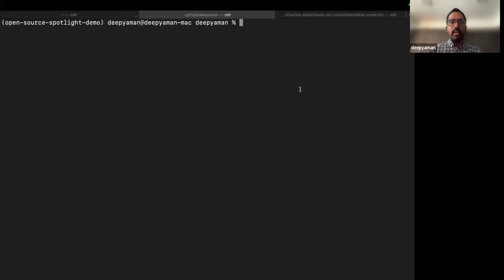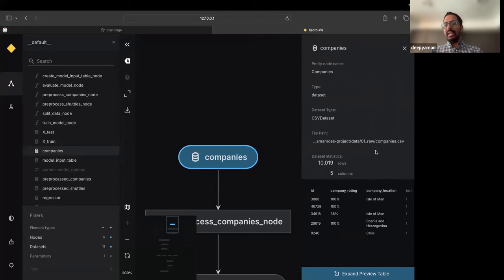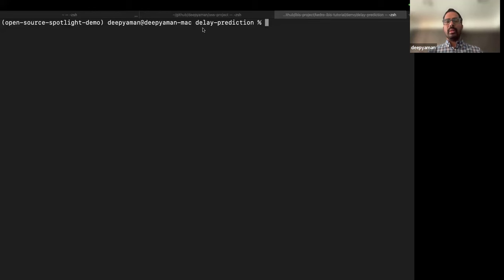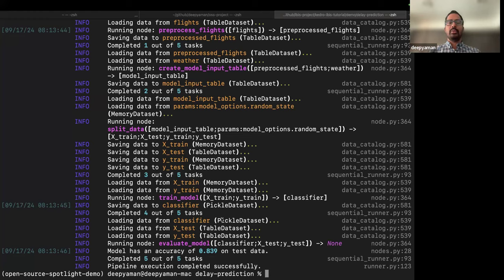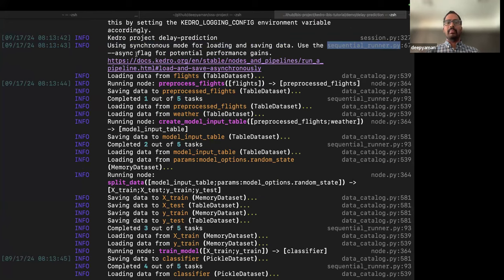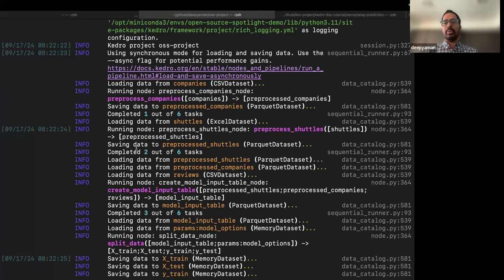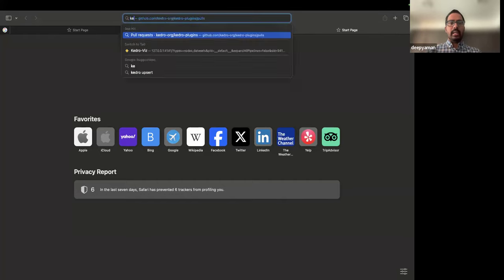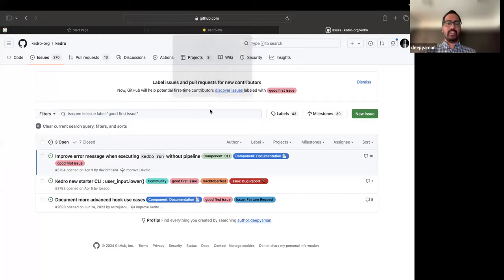Open-Source Spotlight - Kedro - Deepyaman Datta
We talked about:

00:00 Introducing Deepyaman
01:47 Create a new Kedro project
03:51 Run the new project
04:31 Visualize a Kedro project
06:18 Nodes and pipelines
07:53 The Kedro Data Catalog
09:06 Ibis integration
10:50 Primary advantages of Kedro
15:55 Comparison to other pipelines
20:34 The Kedro team
22:48 Contributing to Kedro
29:29 Advice for new open-source contributors